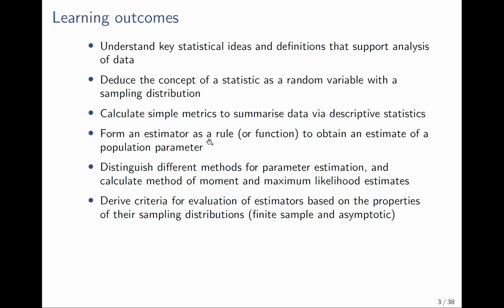L2 1 SM